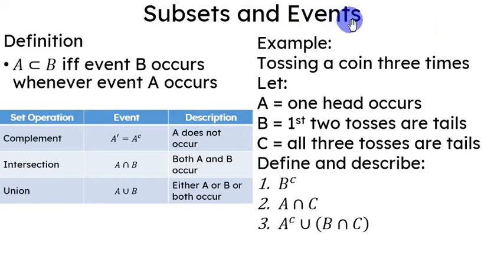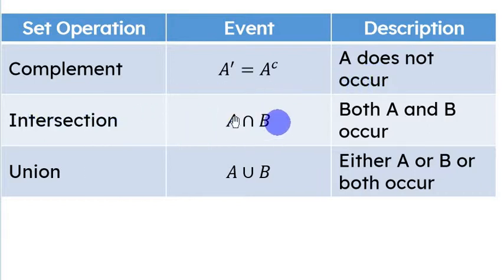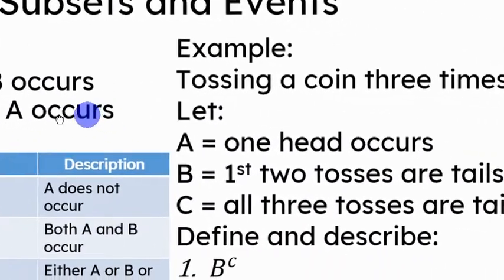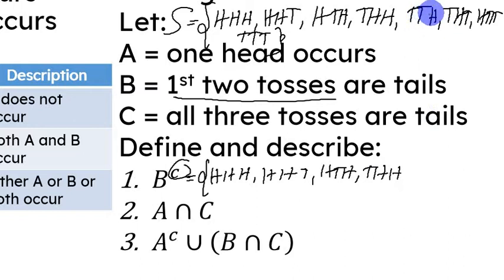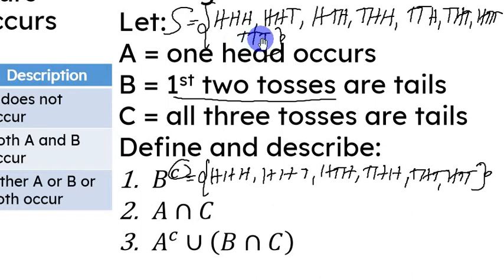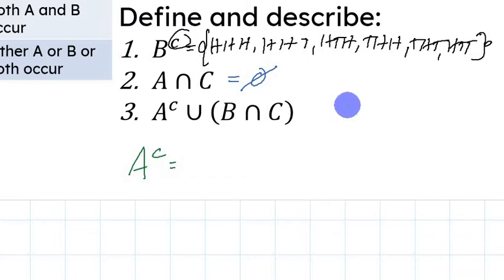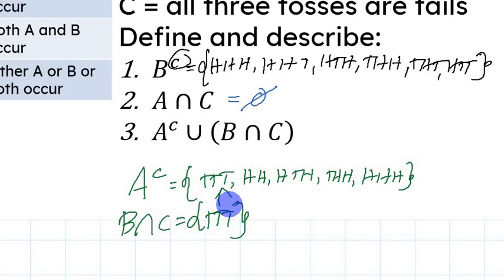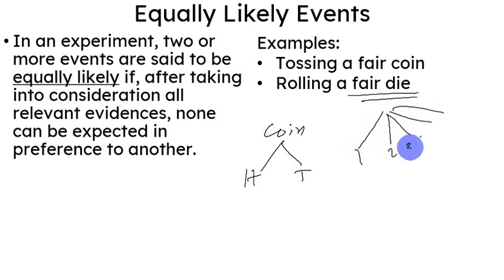Introduction to Discrete Probability: Subsets and Events, and Equally Likely Events